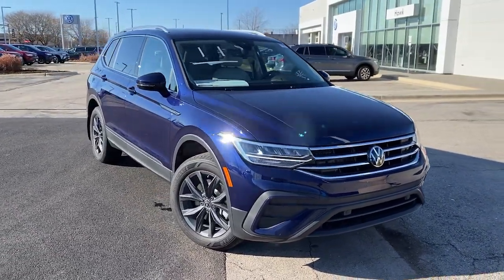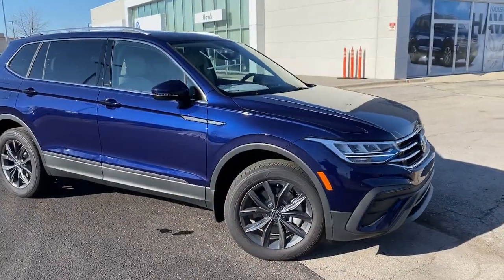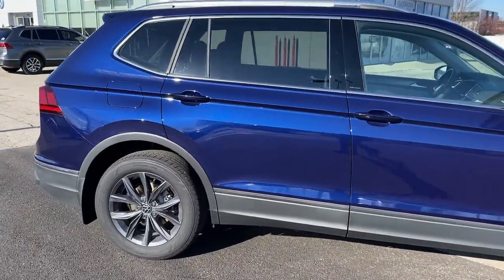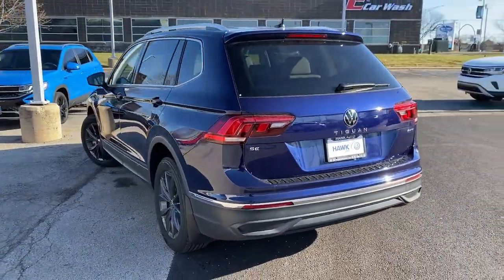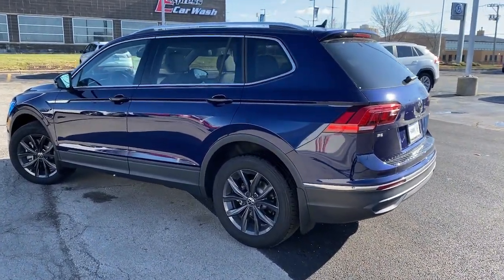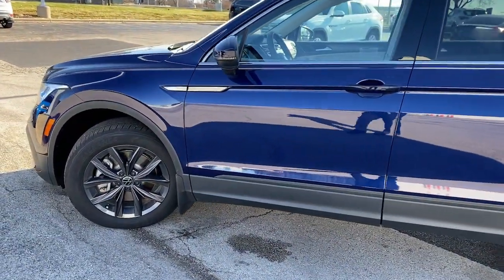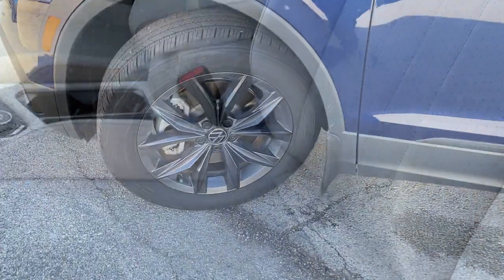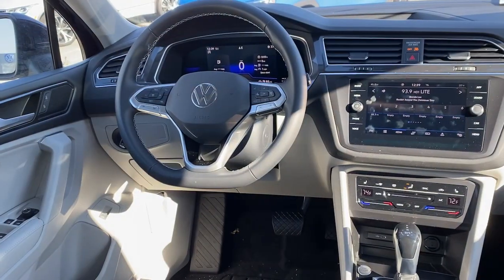2022 Volkswagen Tiguan Joliet, Naperville, Kankakee, Gary, Chicago, IL VW11516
ATLANTIC BLUE New 2022 Volkswagen Tiguan available in Joliet, Illinois. Servicing the Naperville, Kankakee, Gary, Chicago, IL area.

2861 W. Jefferson St.

Panoramic Sunroof Package, Auto-Dimming Rearview Mirror, 2-Row Rubber Monster Mats w/Logo Kit (Set of 4), Cargo Area Retractable Privacy Cover, Combination Roadside Kit, 15.9 Gal. Fuel Tank, 2 LCD Monitors In The Front, 2 Seatback Storage Pockets, 2-ROW RUBBER MONSTER MATS W/LOGO KIT (SET OF 4)-inc: Heavy Duty Trunk Liner w/VW CarGo Blocks, 3 12V DC Power Outlets, 3.33 Axle Ratio, 4-Wheel Disc Brakes w/4-Wheel ABSFront Vented DiscsBrake AssistHill Descent ControlHill Hold Control and Electric Parking Brake, 4-Wheel Independent Suspension, 40-20-40 Folding Split-Bench Front Facing Manual Reclining Fold Forward Seatback Rear Seat w/Manual Fore/Aft, 6-Way Passenger Seat, 69-Amp/Hr 360CCA Maintenance-Free Battery w/Run Down Protection, 8-Way Driver Seat, 937# Maximum Payload, ABS And Driveline Traction Control, Active Side Assist Blind Spot, Air Filtration, Airbag Occupancy Sensor, Auto On/Off Aero-Composite Led Low/High Beam Daytime Running Headlamps w/Delay-Off, AUTO-DIMMING REARVIEW MIRROR-inc: electronic compass and HomeLink garage door opener, Back-Up Camera, Black Bodyside Cladding and Black Wheel Well Trim, Body-Colored Door Handles, Body-Colored Front Bumper, Body-Colored Power Heated Side Mirrors w/Manual Folding and Turn Signal Indicator, Body-Colored Rear Bumper w/Black Rub Strip/Fascia Accent, Car-Net Emergency Sos, Cargo Area Concealed Storage, CARGO AREA RETRACTABLE PRIVACY COVER, Cargo Space Lights, Carpet Floor Trim, Chrome Grille, Chrome Side Windows Trim and Black Front Windshield Trim, Clearcoat Paint, Collision Mitigation-Front, COMBINATION ROADSIDE KIT-inc: First Aid Kitbasic first aid kit for addressing minor injuriesRoadside Assistance Kitbooster cableswarning triangleLED flashlightmulti-toolwork glovesblanketponchobandages and more, Compact Spare Tire Mounted Inside Under Cargo, Compass, Cruise Control w/Steering Wheel Controls, Cruise Control-Steering Assist, Day-Night Auto-Dimming Rearview Mirror, Deep Tinted Glass, Delayed Accessory Power, Digital/Analog Appearance, Distance Pacing w/Traffic Stop-Go, Driver / Passenger And Rear Door Bins, Driver And Passenger Visor Vanity Mirrors w/Driver And Passenger IlluminationDriver And Passenger Auxiliary Mirror, Driver Foot Rest, Dual Stage Driver And Passenger Front Airbags, Dual Stage Driver And Passenger Seat-Mounted Side Airbags, Dual Zone Front Automatic Air Conditioning, Electric Power-Assist Speed-Sensing Steering, Electronic Stability Control (ESC), Engine Auto Stop-Start Feature, Engine Immobilizer, Engine Oil Cooler, Engine: 2.0L TSI DOHC 16-Valve Turbocharged 4-Cyl -inc: Intercooleddirect fuel injectionmaintenance-free hydraulic liftersvariable intake and exhaust timing and variable intake-valve lift, Fade-To-Off Interior Lighting, Fixed Rear Window w/Fixed Interval Wiper and Defroster, FOB Controls -inc: Cargo Access and Remote Engine Start, Front And Rear Anti-Roll Bars, Front And Rear Map Lights, Front Assist (Forward Collision Warning and Autonomous Emergency Braking) and Rear Traffic Alert, Front Center Armrest and Rear Center Armrest, Front Cupholder, Full Carpet Floor Covering, Full Cloth Headliner, Full Floor Console w/Covered StorageMini Overhead Console and 3 12V DC Power Outlets, Full-Time All-Wheel, Fully Galvanized Steel Panels, Gas-Pressurized Shock Absorbers, Gauges -inc: SpeedometerOdometerEngine Coolant TempTachometerOil TemperatureTrip Odometer and Trip Computer, GVWR: 5 093 lbs (2 310 kgs), Heated Front Comfort Seats -inc: power adjustable drivers seat w/power lumbar support and manually adjustable front passenger seat w/manual lumbar support, HVAC -inc: Underseat Ducts and Console Ducts, Illuminated Glove Box, Interior Trim -inc: Metal-Look Instrument Panel InsertMetal-Look Door Panel Insert and Metal-Look Interior Accents, Lane Assist (Lane Keeping System) Lane Departure Warning, Lane Assist (Lane Keeping System) Lane Keeping Assist, Leather/Metal-Look Gear Shifter Material, Leatherette Door Trim Insert, Leatherette Steering Wheel, LED Brakelights, Lip Spoiler, Low Tire Pressure Warning, Manual Adjustable Front Head Restraints and Manual Adjustable Rear Head Restraints, Manual Tilt/Telescoping Steering Column, Multi-Link Rear Suspension w/Coil Springs, Outboard Front Lap And Shoulder Safety Belts -inc: Rear Center 3 PointHeight Adjusters and Pretensioners, Outside Temp Gauge, PANORAMIC SUNROOF PACKAGE-